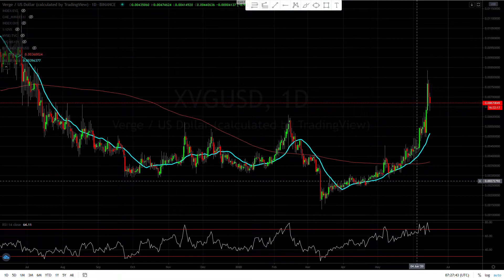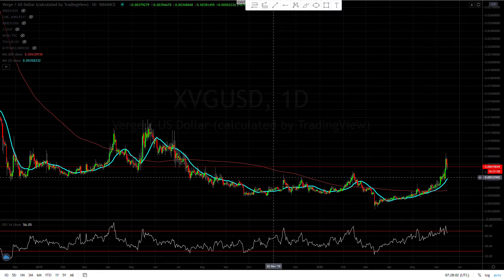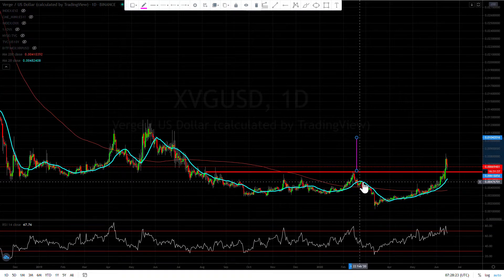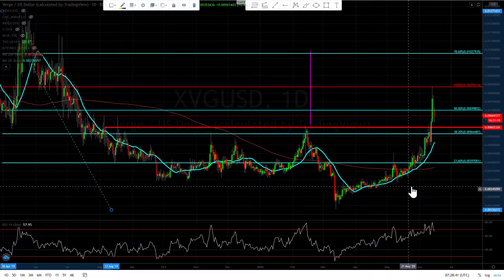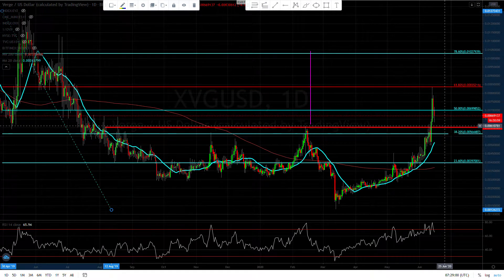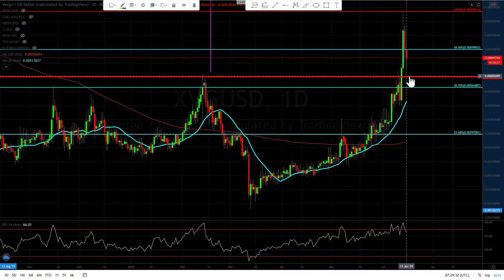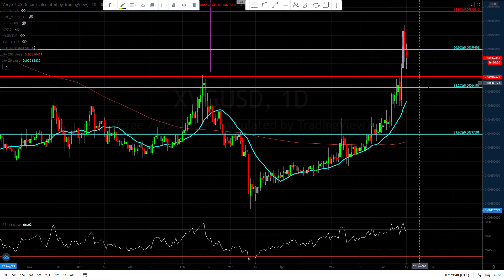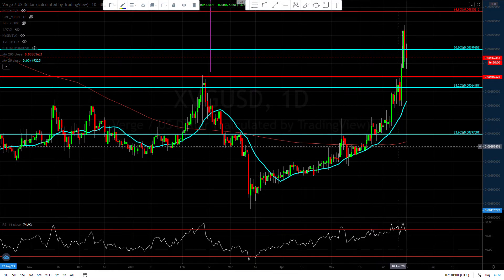XVG ( Verge ) we are still in good shape even know are moving lower.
Where is XVG ( Verge ) is going today 06/15/20
Web Easycryptopro.com